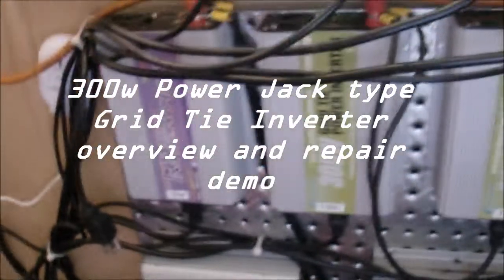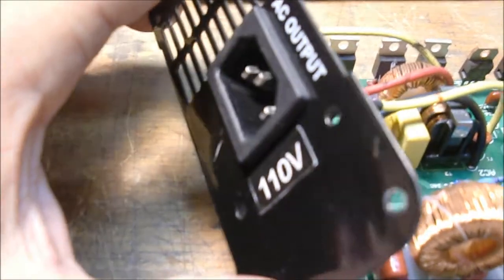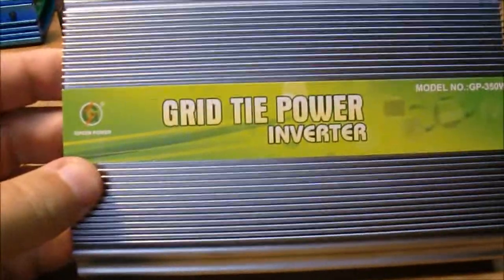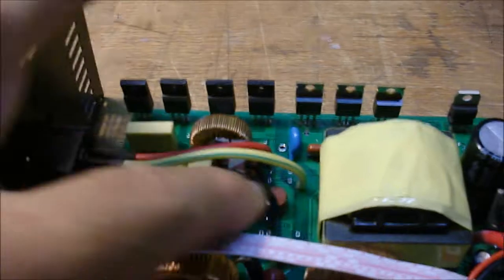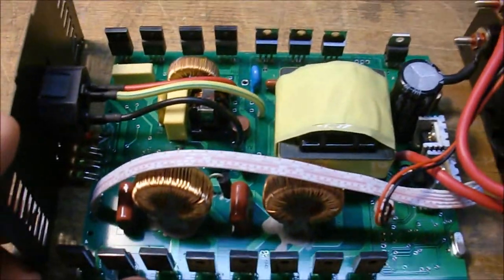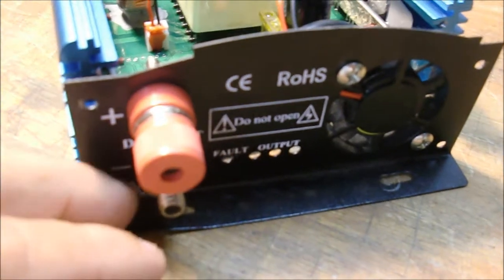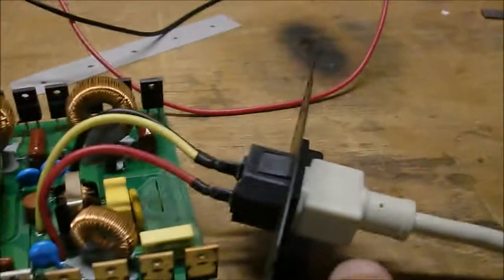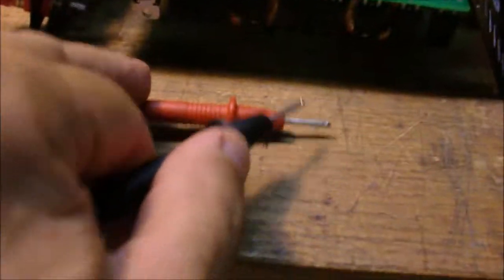Power Jack Sun 300 Grid Tie Inverter repair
Overview of 3 versions of this basic design plus stepping through the repair of a 360 watt unit.  These work well if you stay within their input voltage and wattage specification.